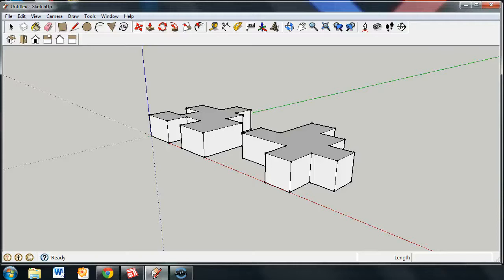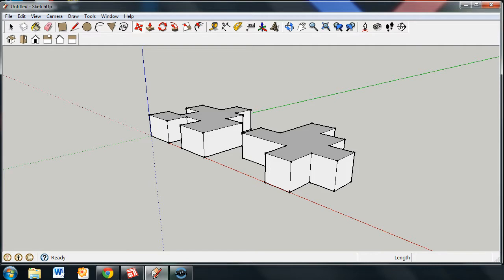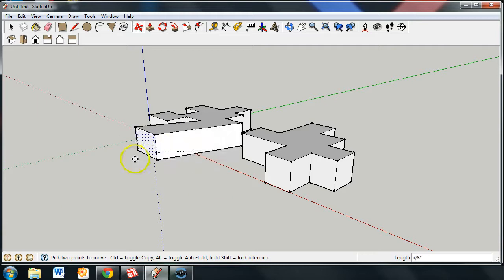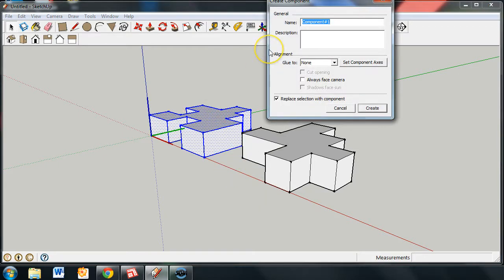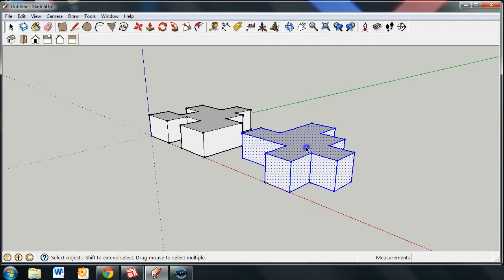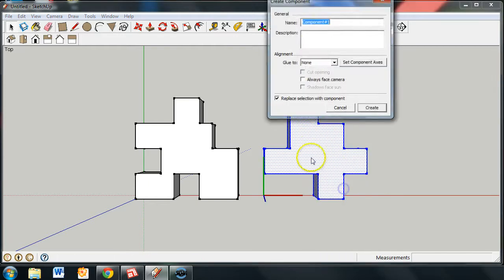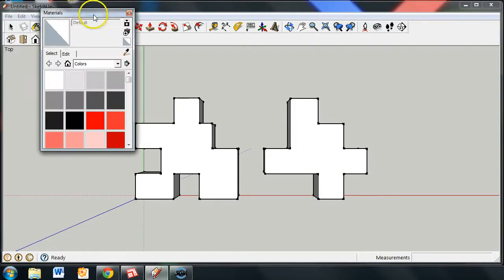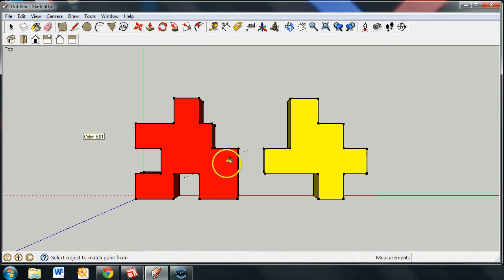7. Making Component Pieces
This video clip shows how to convert the puzzle pieces into individual components.